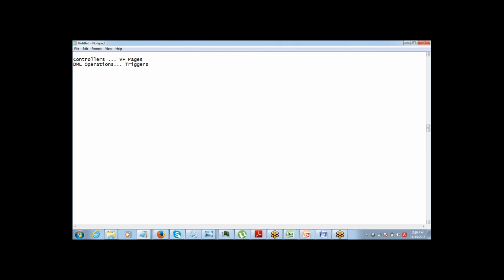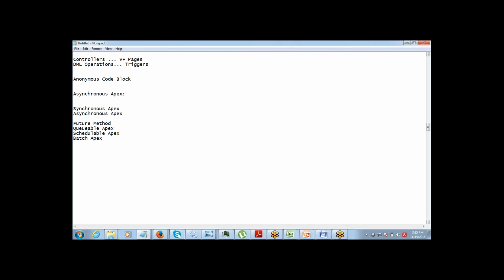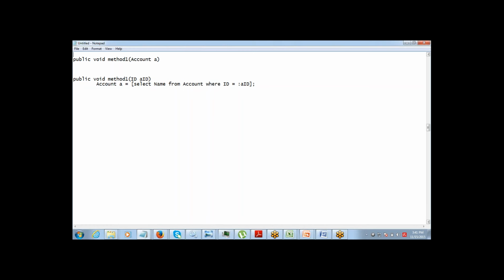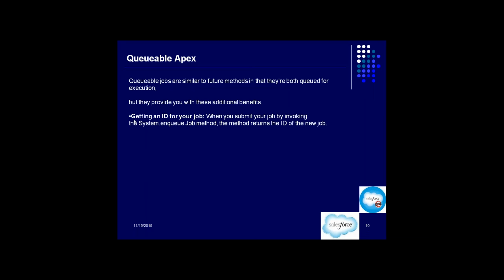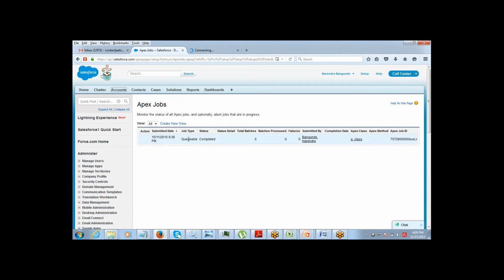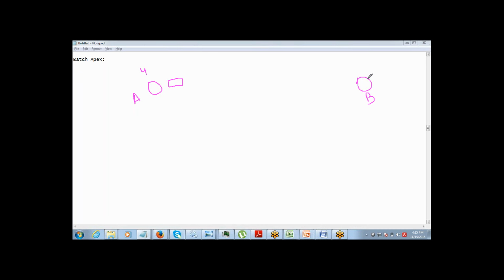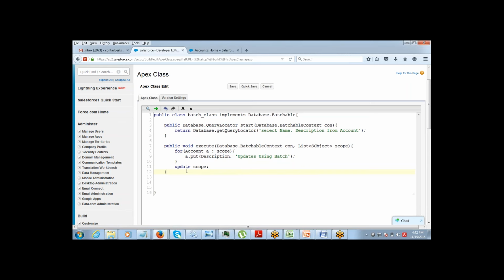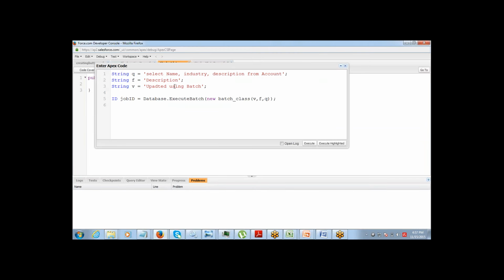Batch Apex, Scheduler, Queueable Apex, Future Methods & Anonymous Code Block